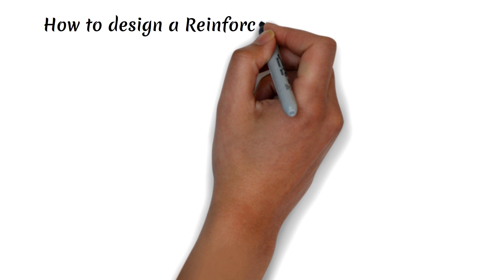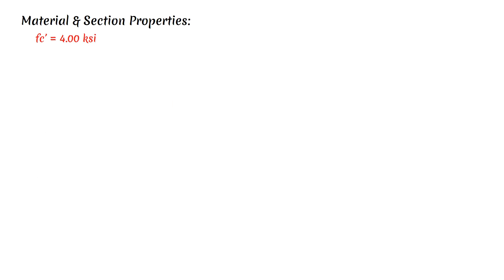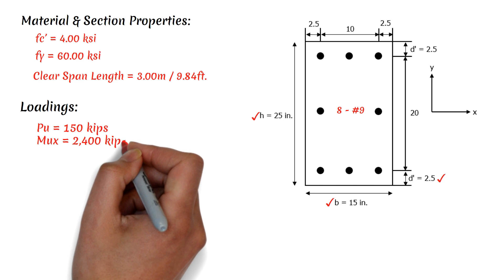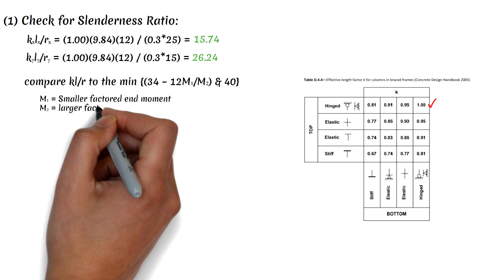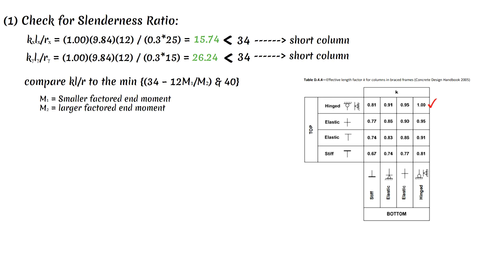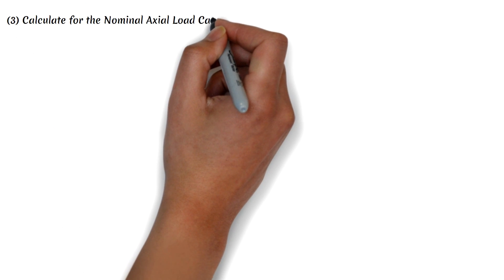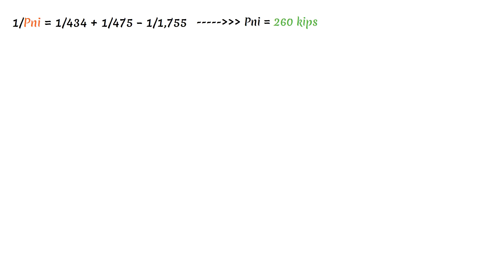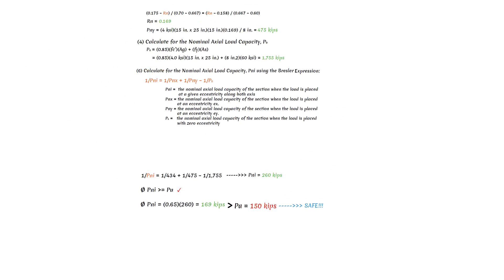How to Design a Reinforced Concrete Column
This video shows how to design a reinforced concrete column using the Interaction Diagram based from the Manual called “The Reinforced Concrete Design Handbook, A Companion to ACI 318-14, Volume 3 – Design Aids” by the Amercian Concrete Institute.

Stanley Jr.

Engineering and Mathematics Books:
TwinAngelsCollection